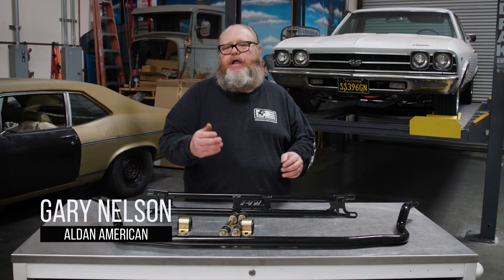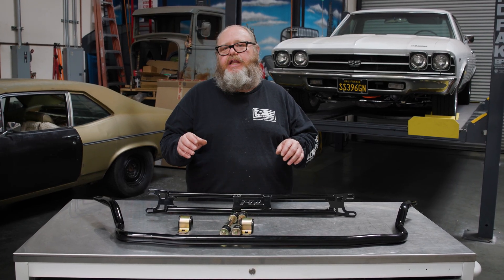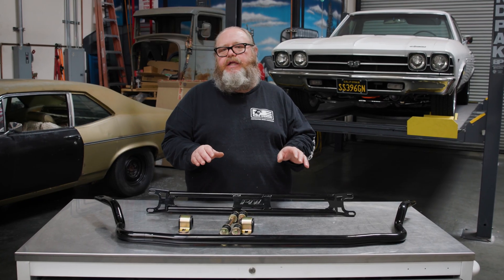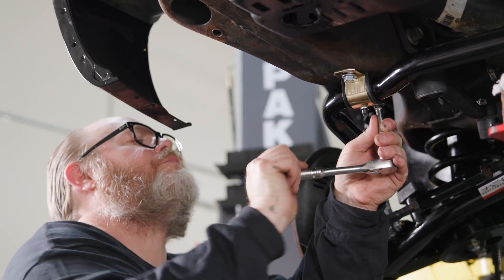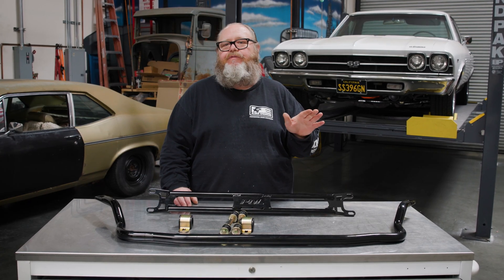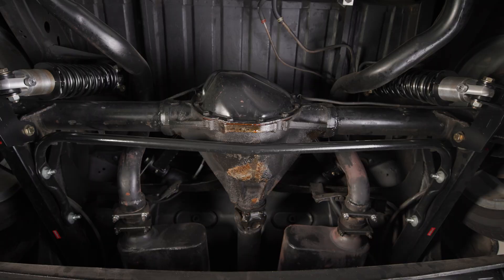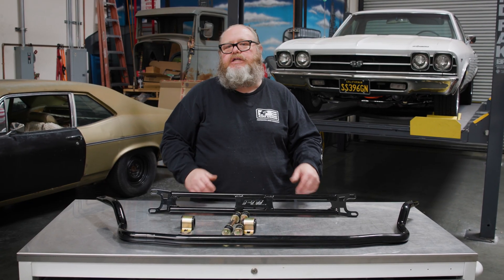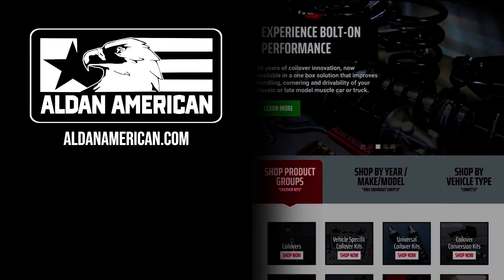Sway Bar vs Shock Tower Brace | Suspension Upgrade Explained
Wondering what the difference is between a sway bar and a shock tower brace? In this video, we break down how each part affects your car’s handling and suspension performance.

Sway Bar (Anti-Roll Bar):
• Reduces body roll in corners
• Connects left & right suspension arms
• Keeps your car flatter & more stable
• Works dynamically only when the suspension moves

Shock Tower Brace (Strut Tower Brace):
• Increases chassis rigidity
• Connects the tops of your shock/strut towers
• Reduces chassis flex and keeps alignment consistent
• Improves steering response and precision cornering

Sway bars control roll, shock tower braces strengthen your chassis — both make your suspension work better! 🚗💨

Whether you’re running coilovers, stock shocks, or performance setups, understanding these key components will help you get the most out of your suspension.